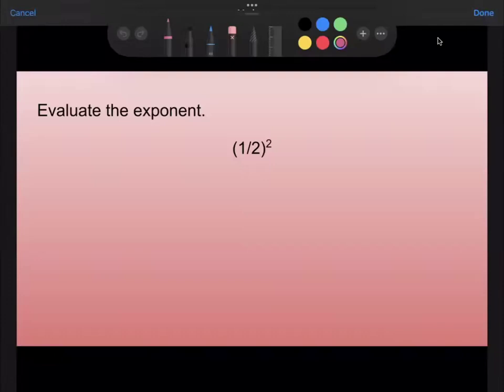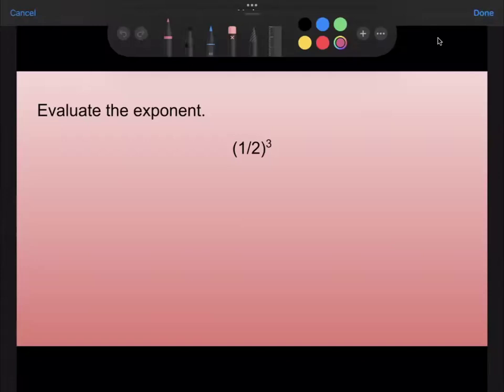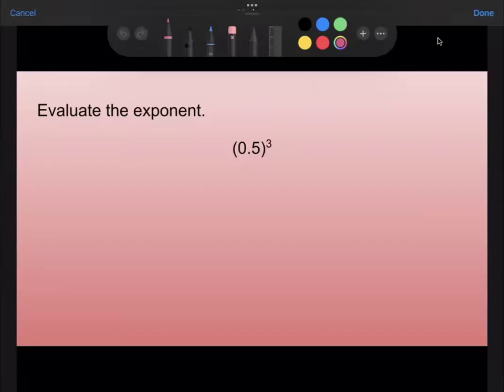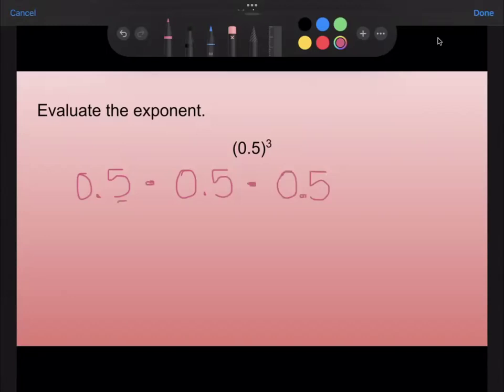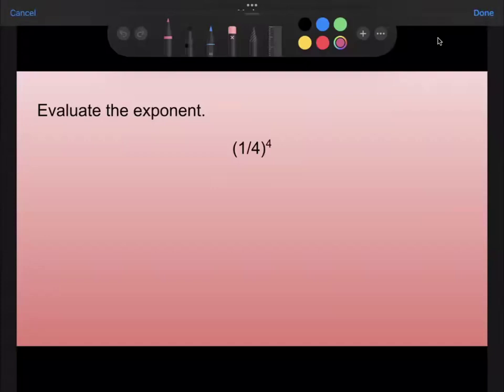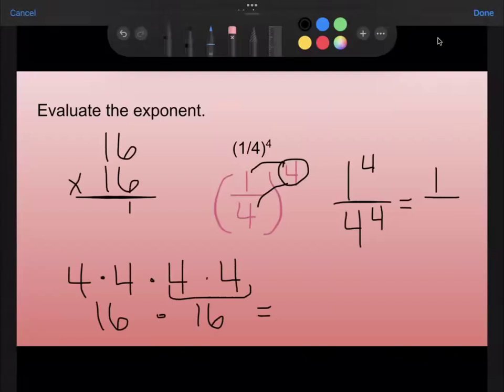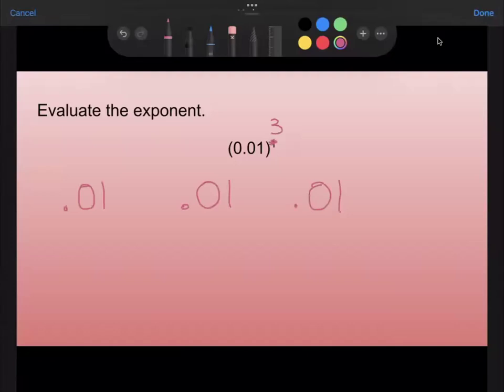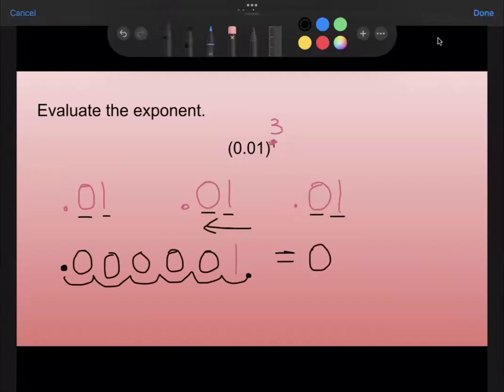8th Grade Math Evaluating Exponents with Fraction and Decimal Bases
This video demonstrates how to evaluate exponents with fraction and decimal bases as typically taught in eighth grade math, and includes five worked examples.